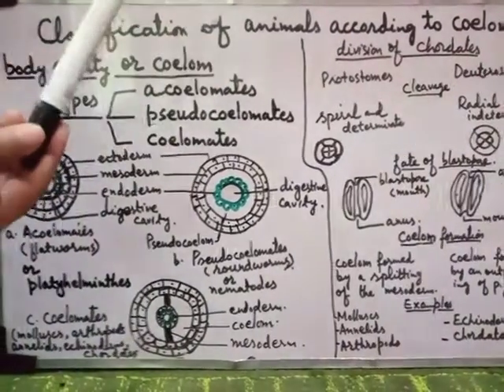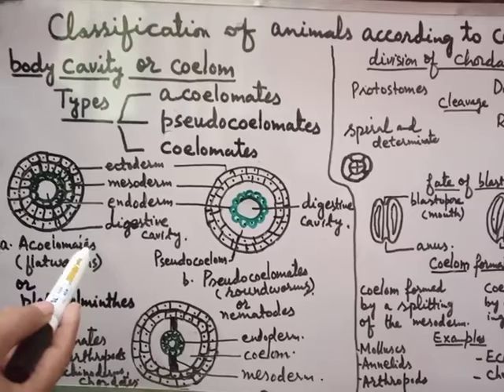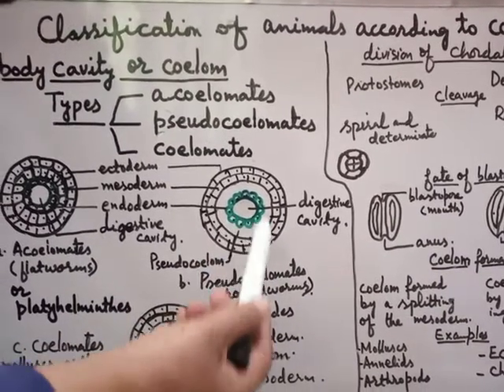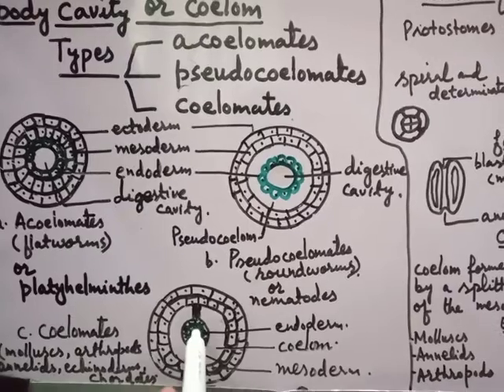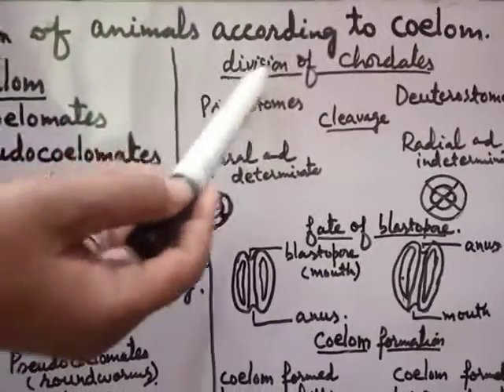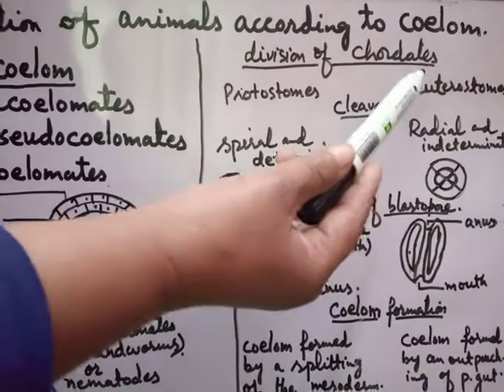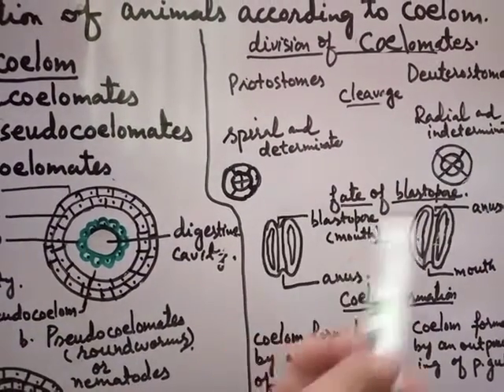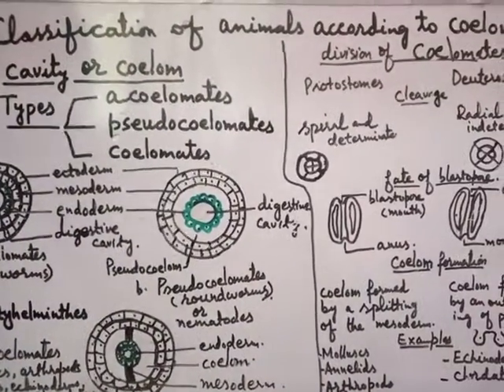Classification of Coelomates